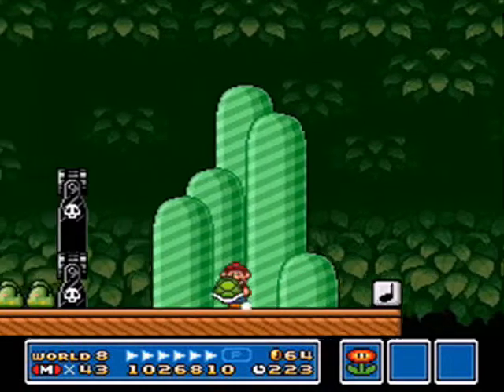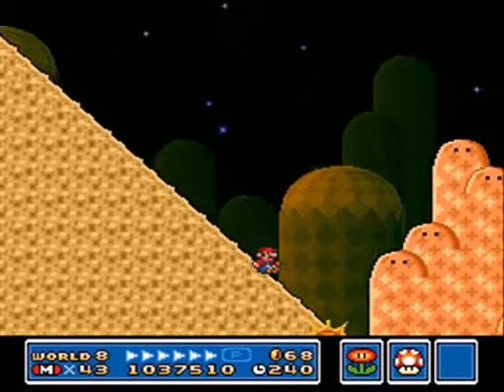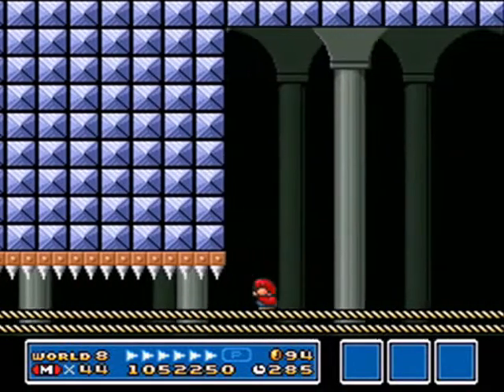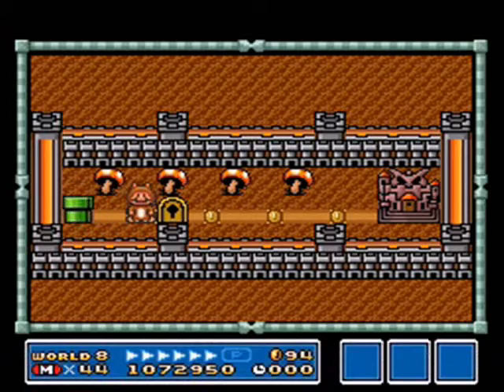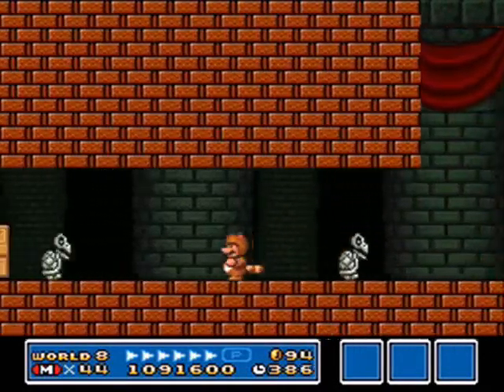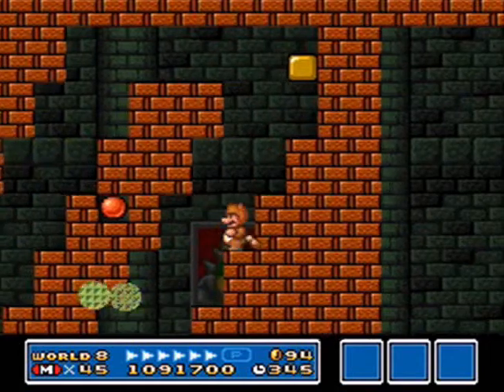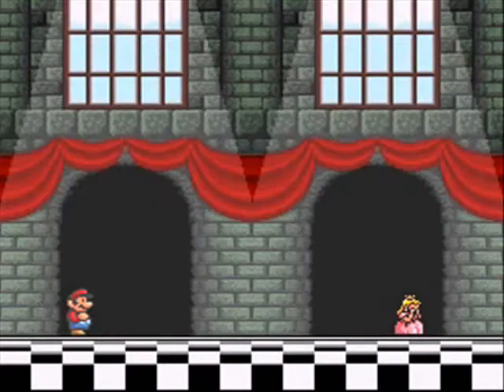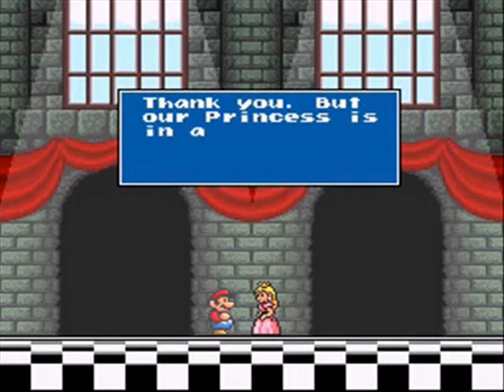Let's Play Super Mario 3: Episode 10 (The Finale)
The finale of my let's play and walkthrough for Super Mario 3!